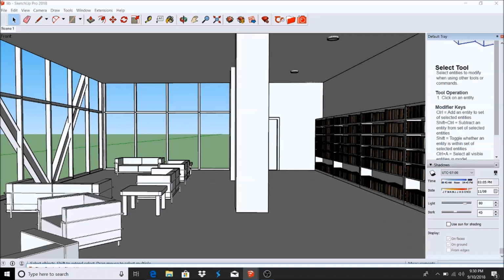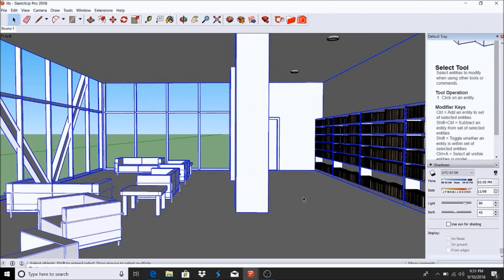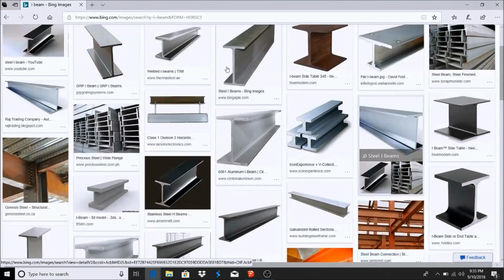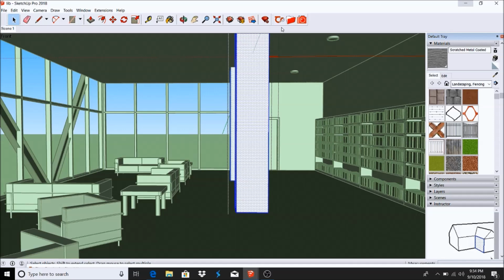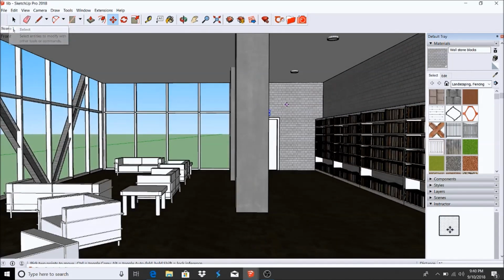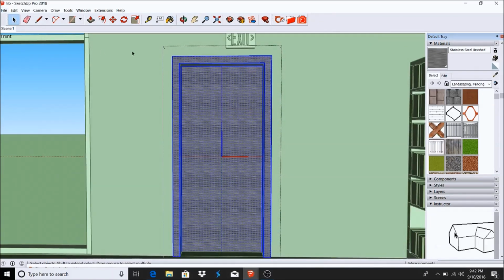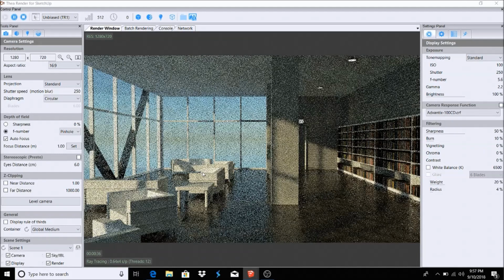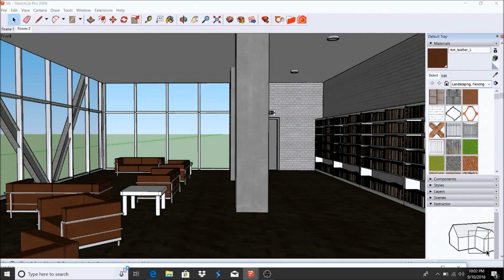Getting Started With Thea Render 2.0 For SketchUp 6